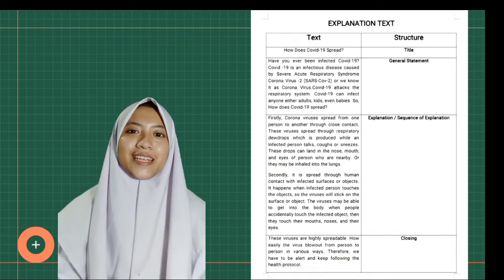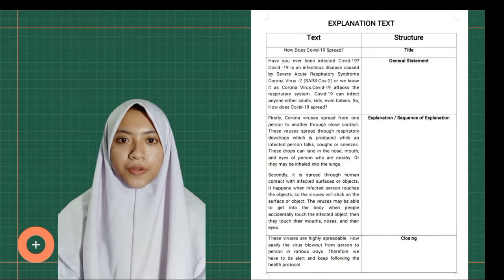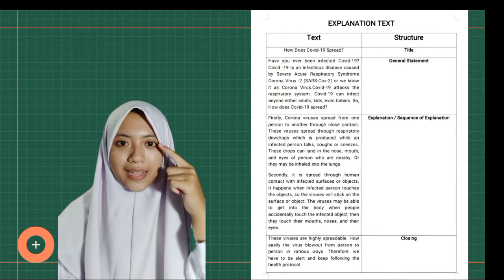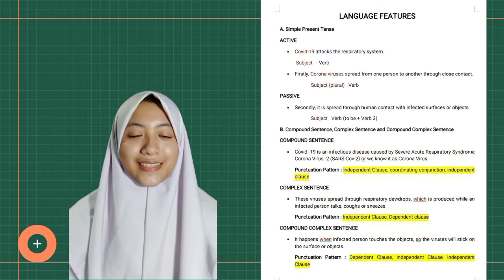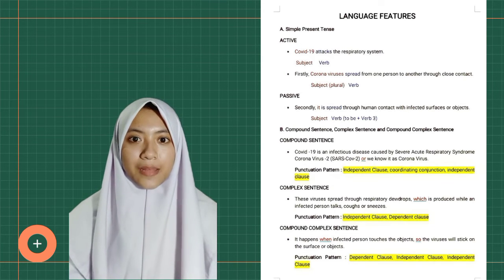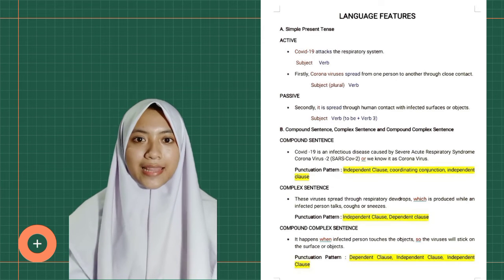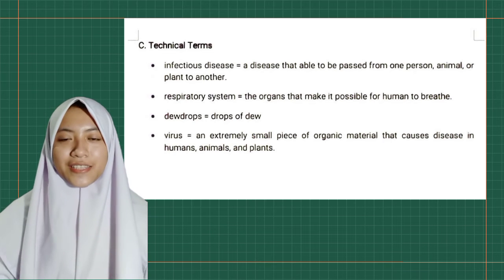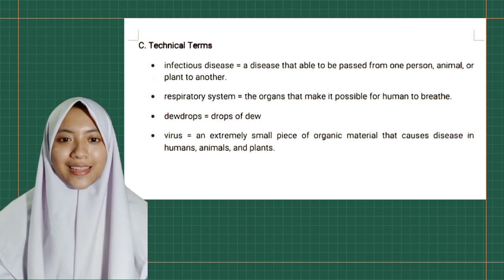EXPLANATION TEXT AND THE ANALYSIS OF STRUCTURE AND LANGUAGE FEATURES